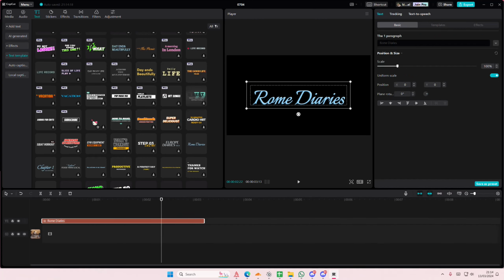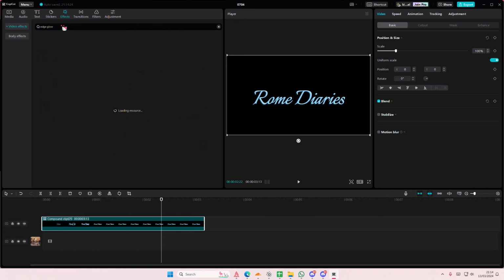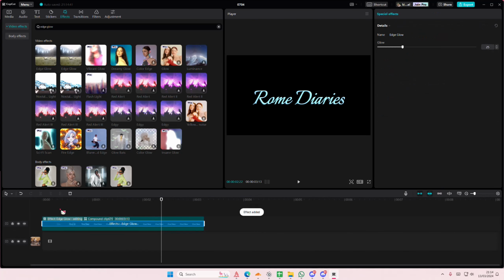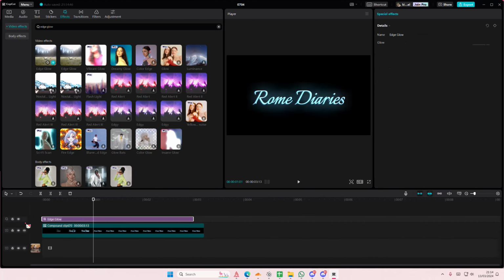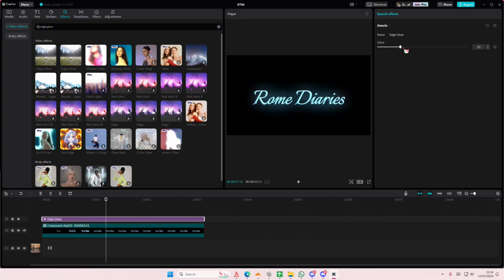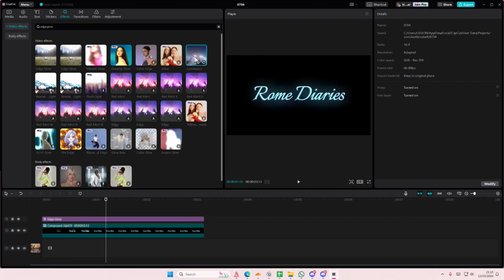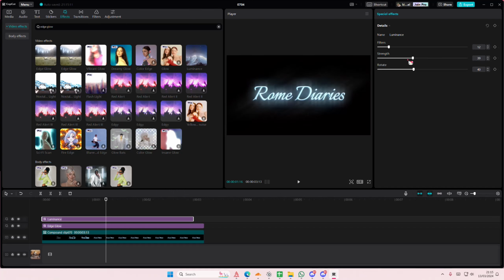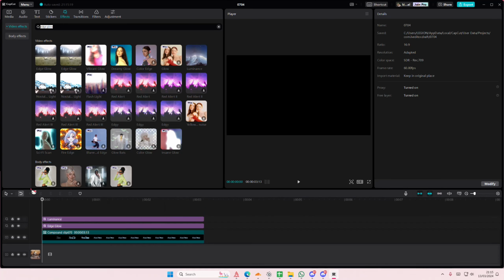[NEW UPDATE] Glow Text Template Tutorial! How To Add Glow Effect To Text Templates On CapCut PC?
This tutorial will show you how you can create this glow text template on CapCut PC.